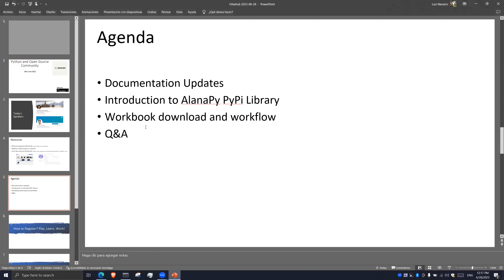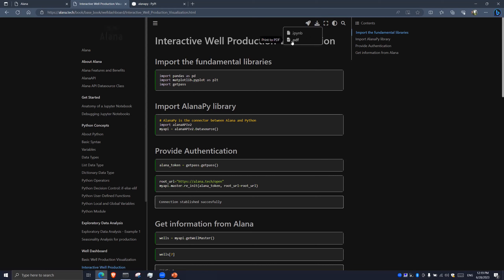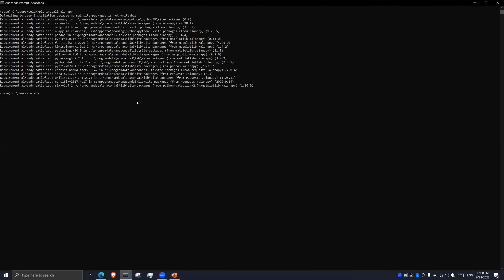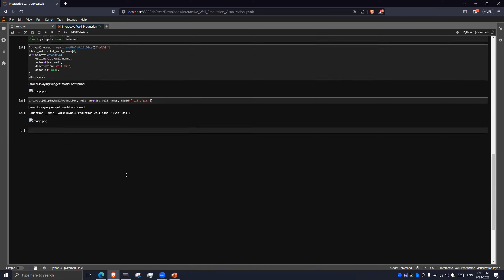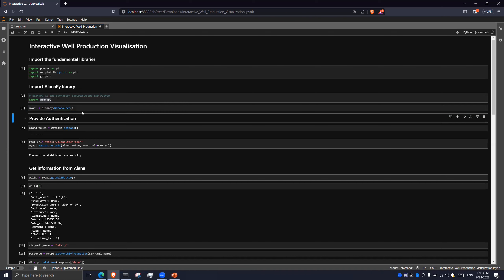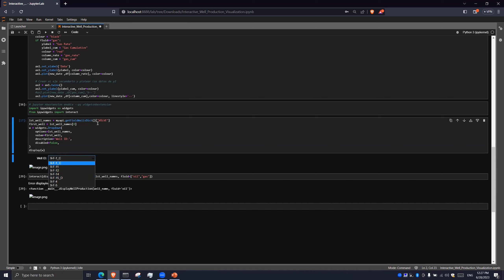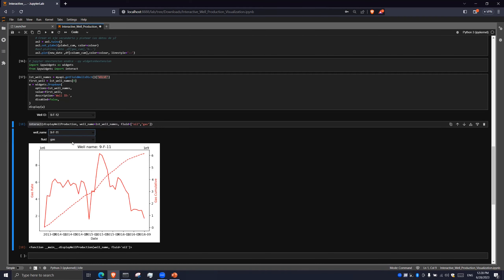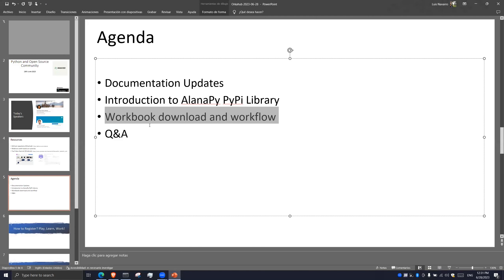Jupyter Workbook Download and Execution "Well Dashboard" - Session 6